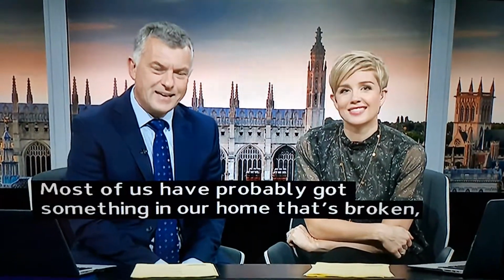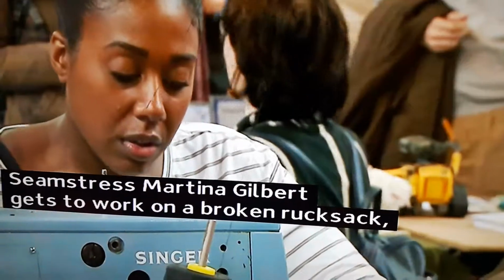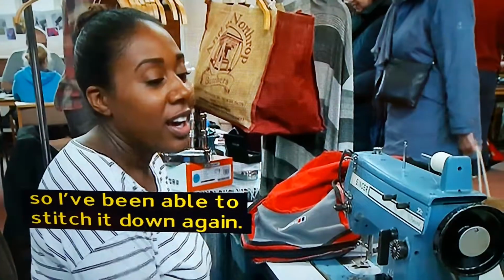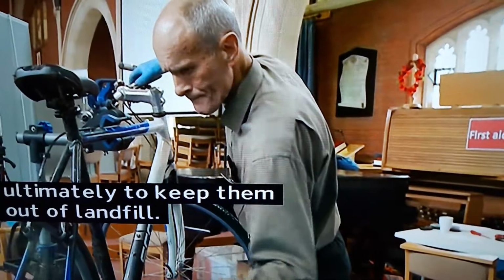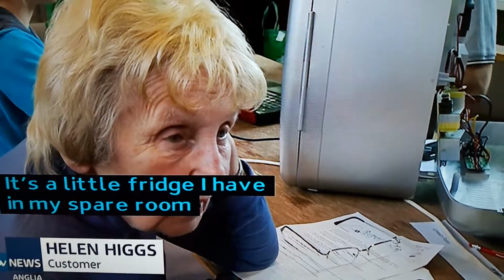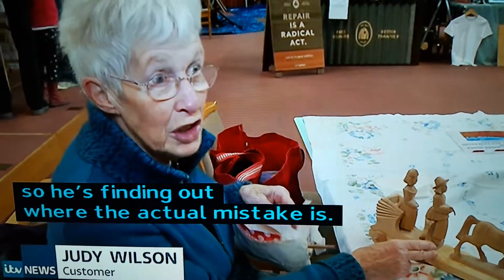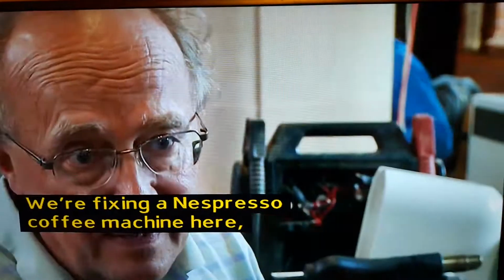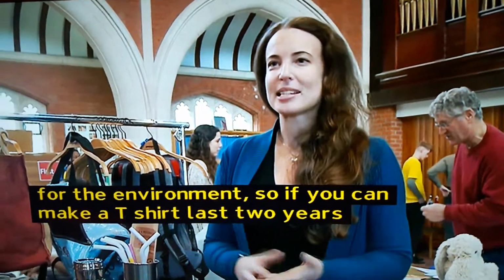Repair Cafe World Record on Anglia News 18.00 Tuesday 14th Nov 2017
The fabulous Cambridge Repair Cafe world record attempt featured on Anglia News